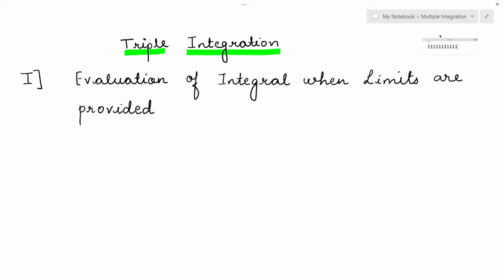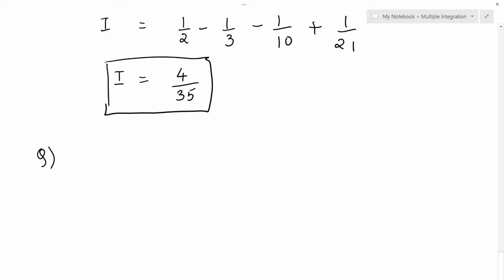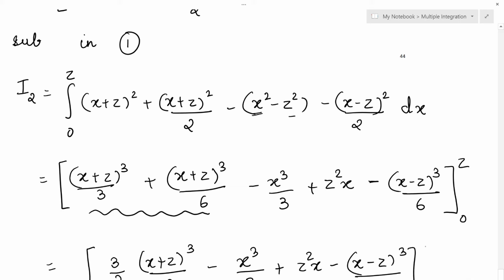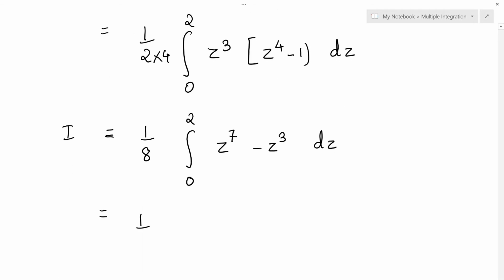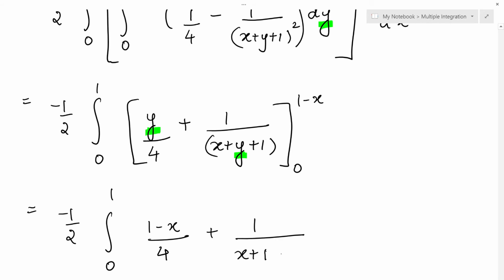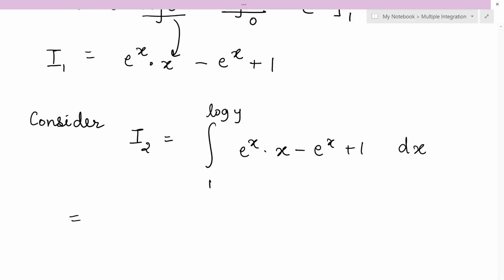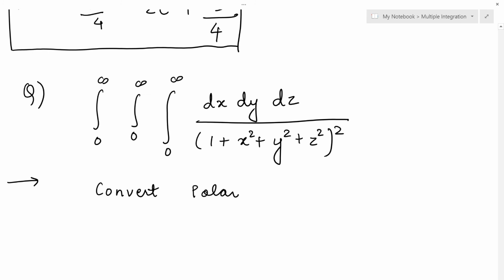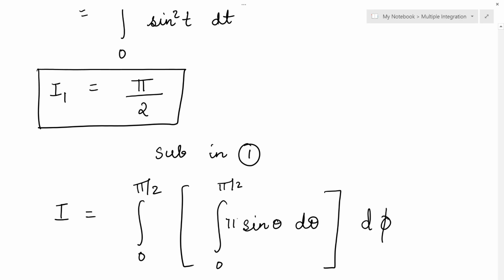Triple Integration Type2